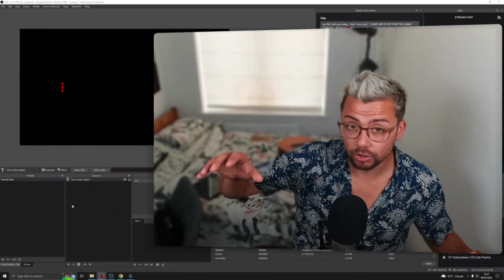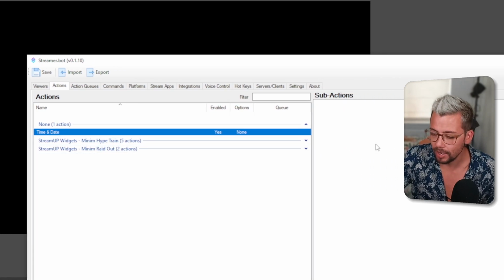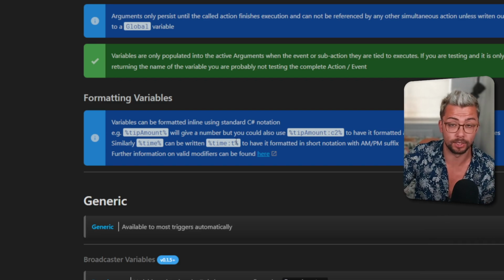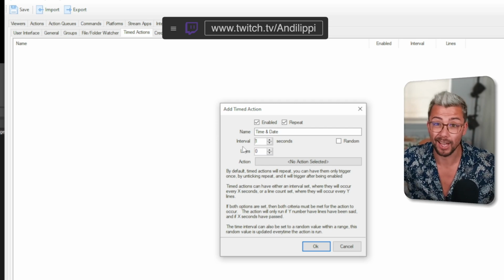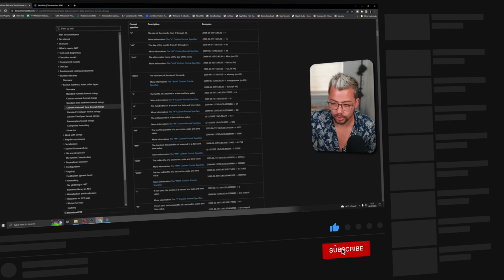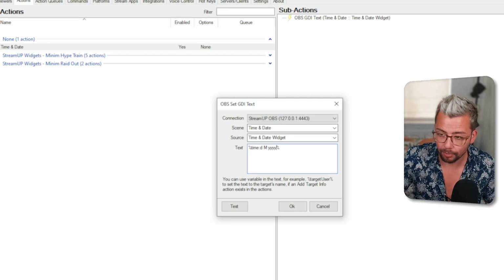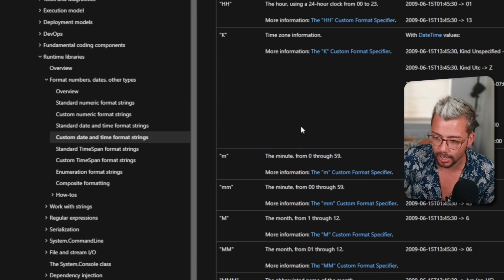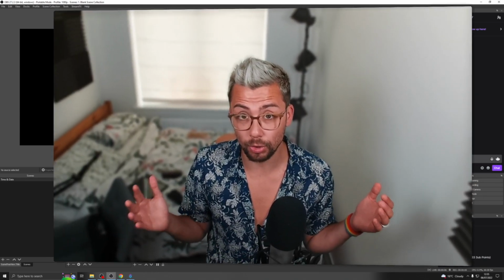I was wrong... This Is The EASIEST Way To Make A TIME & DATE WIDGET In STREAMER.BOT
I was wrong, this is the easiest way to make a time and date widget in Streamer.Bot. In this video, I show you how to create a professional-looking time and date widget for your stream, using Streamer.Bot. This powerful tool makes it easy to add a variety of widgets to your stream, including a time and date widget, which can be fully customised to match your stream's aesthetic.

Upgrade Your Streams!

Tools I Can’t Create Without!

⏱️ • Chapters • ⏱️
0:00 • Intro
0:32 • Sponsor
1:07 • How To Start
1:56 • Setting Up The Queue
6:15 • Adding It To A Timed Action
7:10 • Roundup